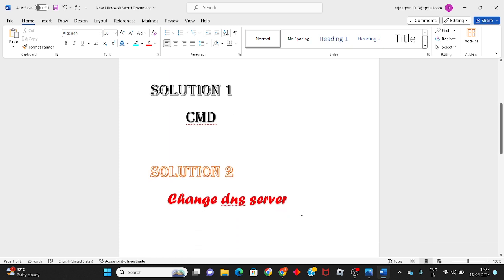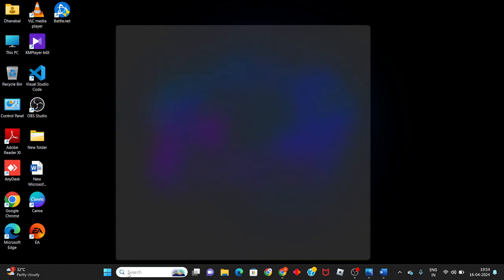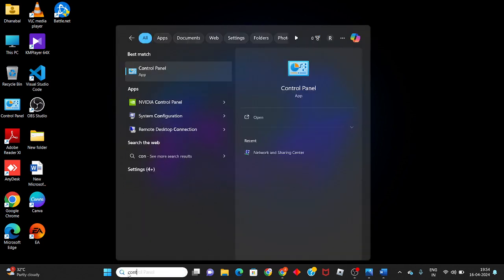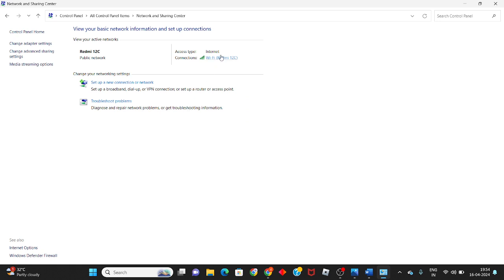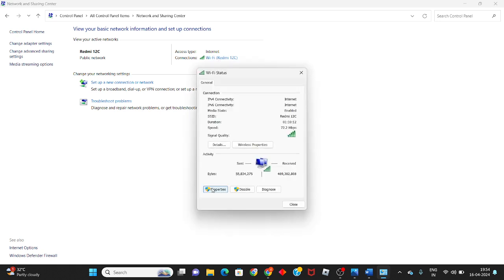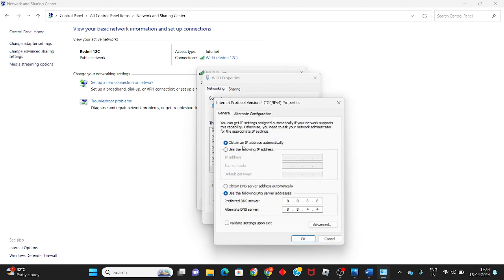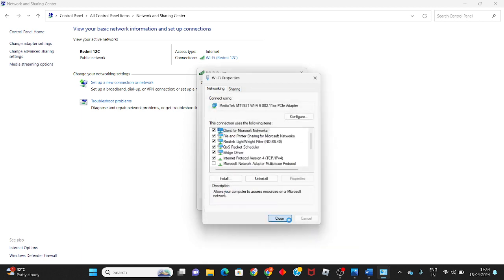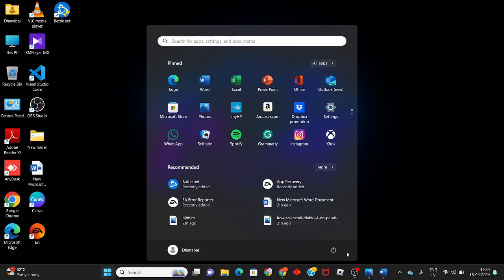your dns server might be unavailable fix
In this video i'm showing and making you for your dns server might be unavailable. If it doesn't work, restart your game and try again. Also make sure the issue isn't on the end of your network service provider.

cmd:
ipconfig /flushdns
ipconfig /registerdns
ipconfig /release
ipconfig /renew

00:00 introduction
00:20 cmd
00:54 Change dns server

How to resolve a DNS error
1.Find the cause of the problem. One of the first steps to finding a resolution is accurately establishing what is causing the issue.
2.Clear the cache and delete browser data.
3.Check your DNS settings.
4.Check for firewalls and malware.
5.Reset the router.